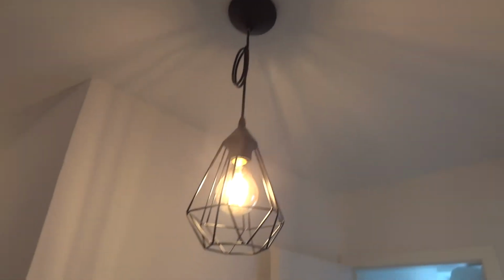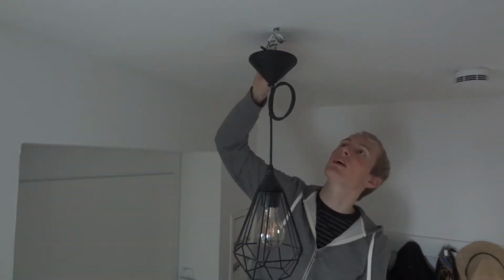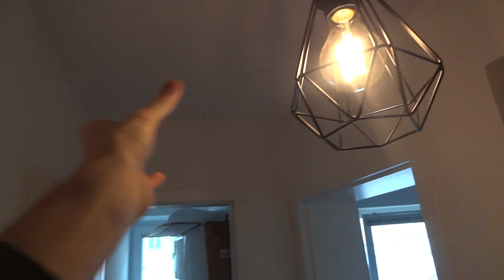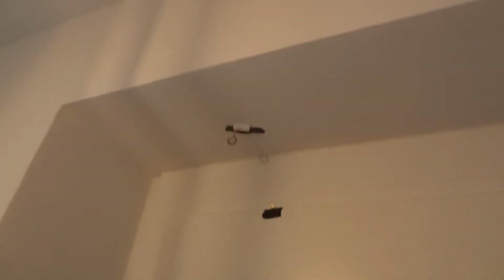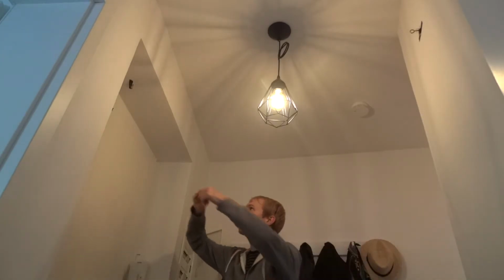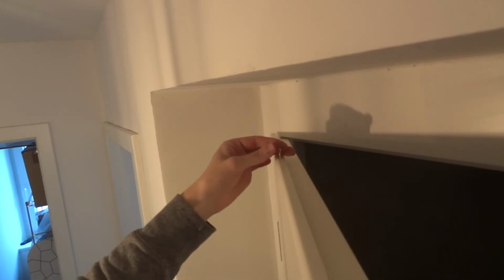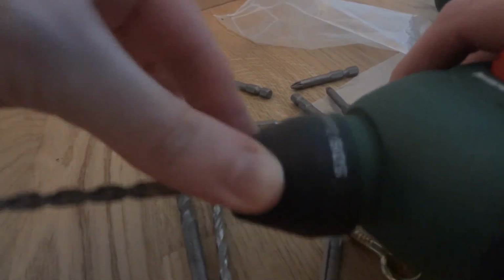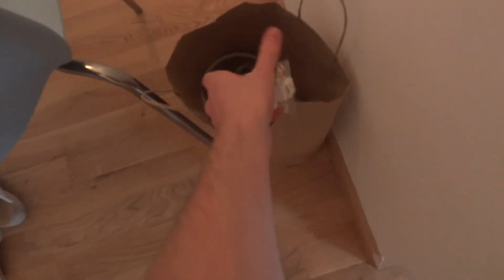Hanging Light Hack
The door was hitting my hanging light as it opened. Most people would just raise the light. Not me.